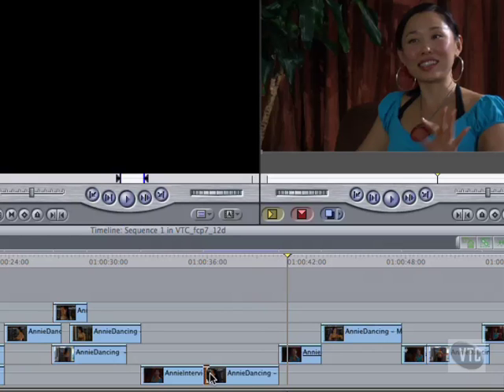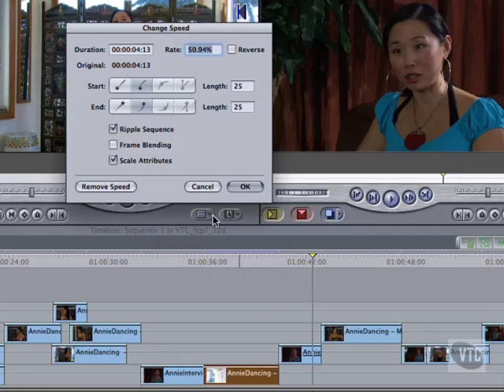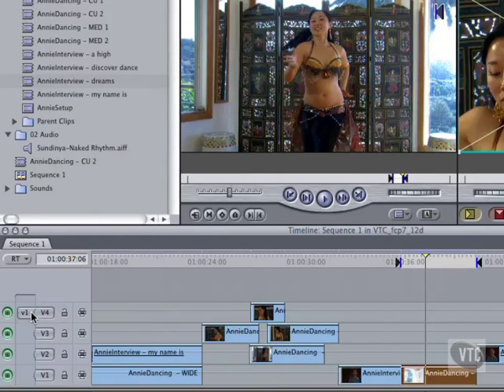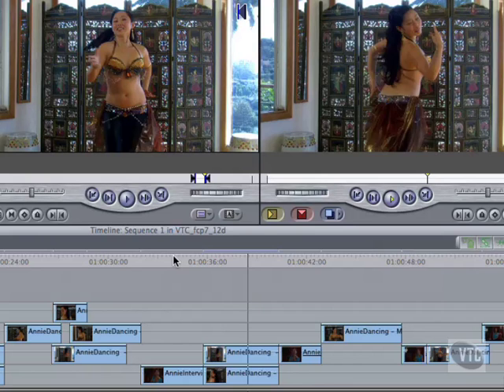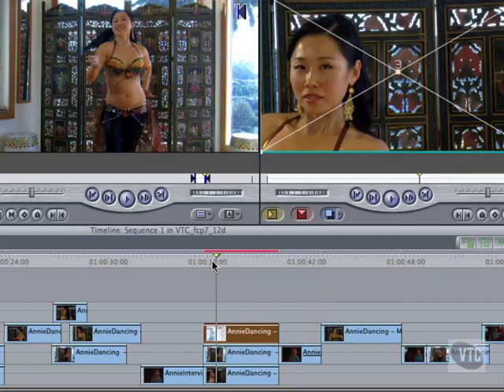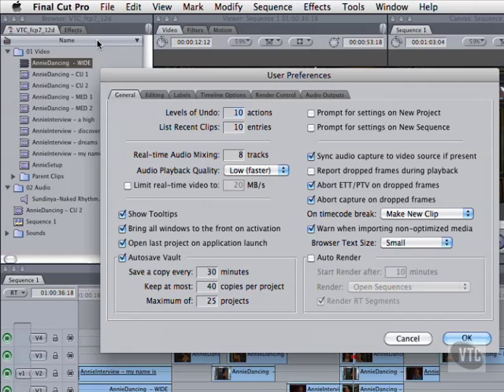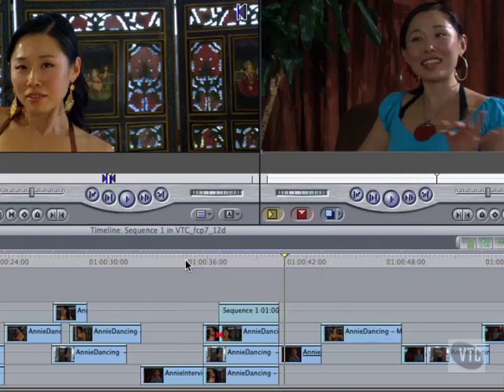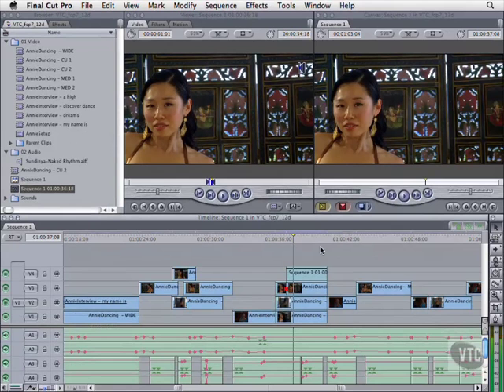12 04 Fit to Fill & Freeze Frames